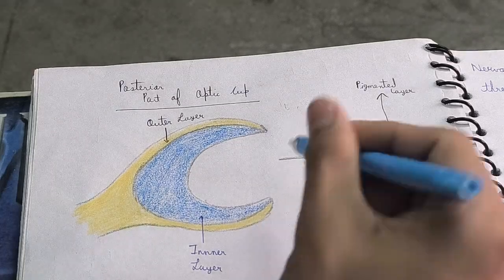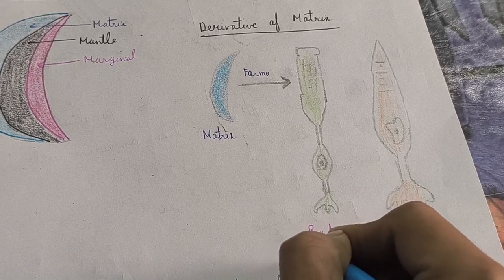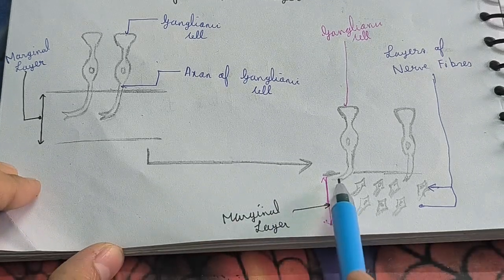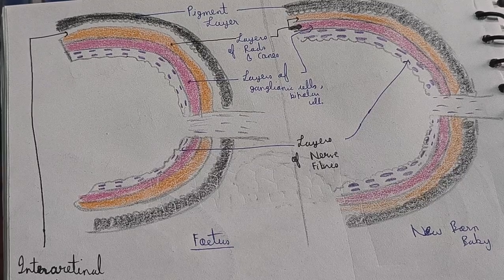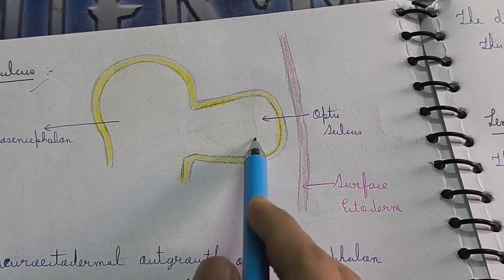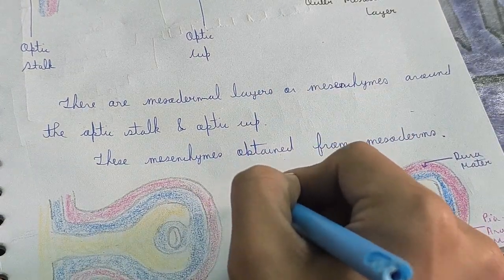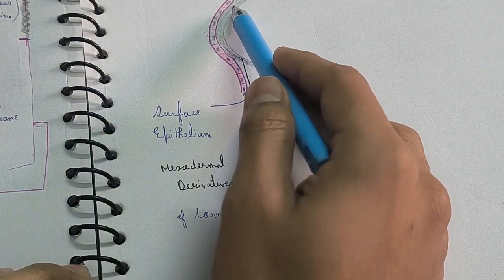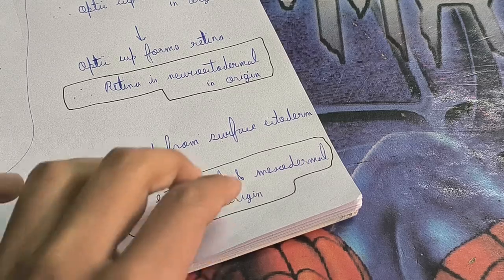Development of Retina and Cornea | Why Is Retina Neuroectodermal in Origin